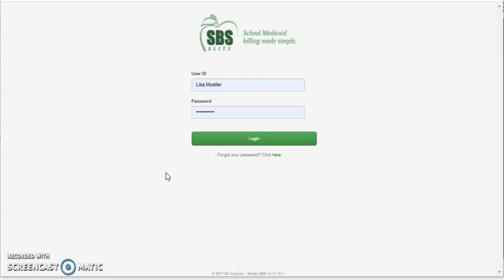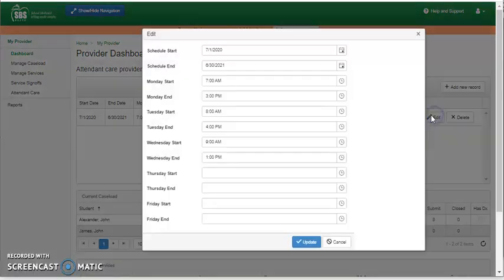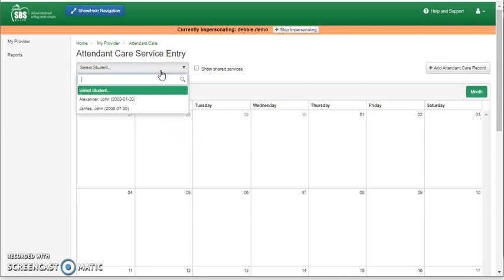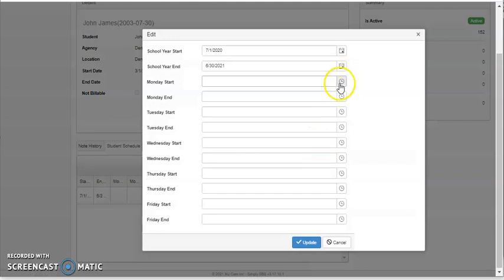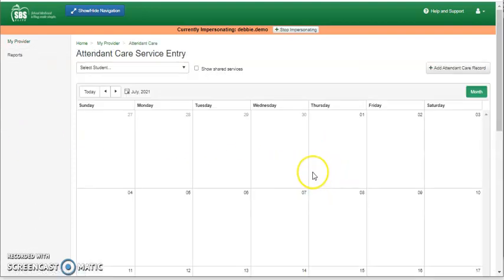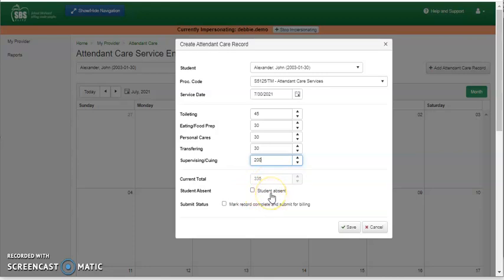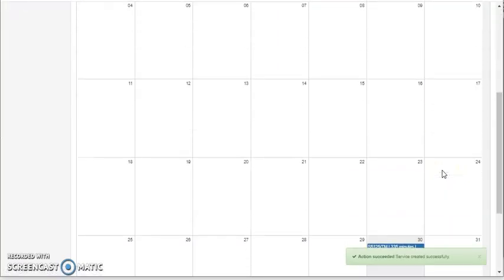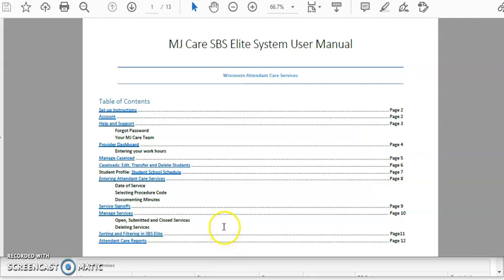(WI) How to Enter Attendant Care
Wisconsin Attendant Care 2021